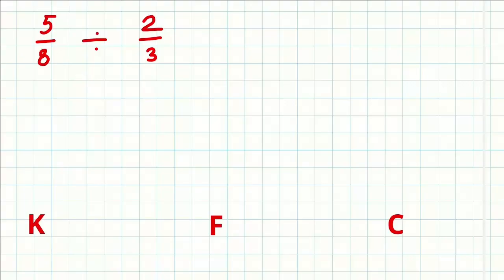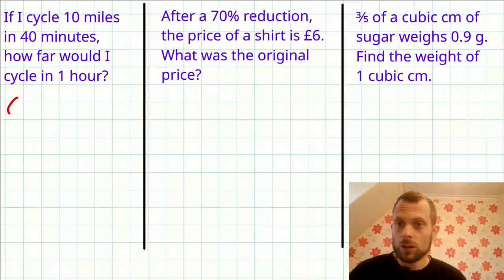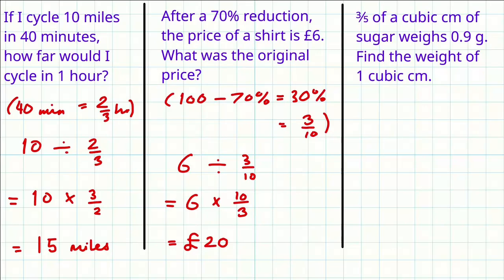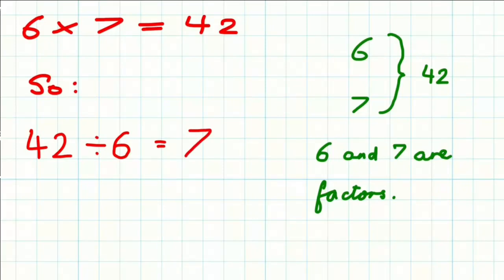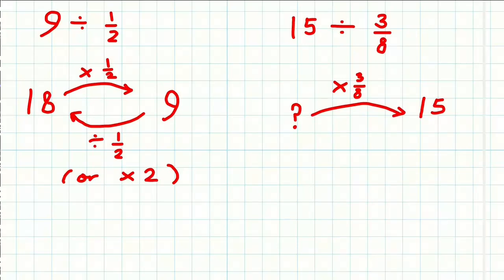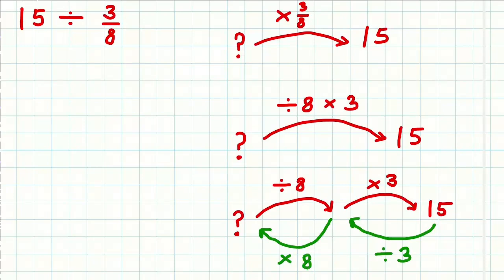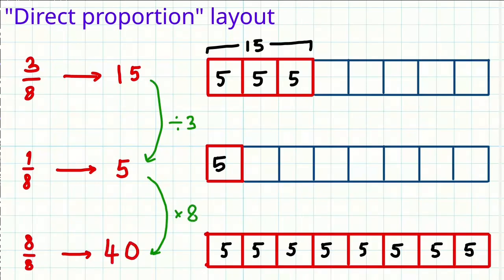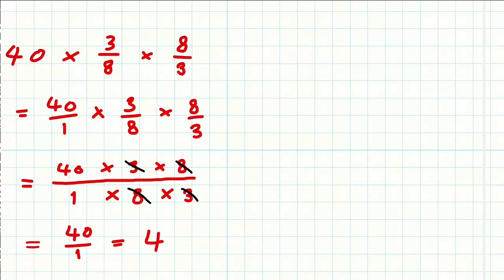"Keep Flip Change" is more than just a meaningless trick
The process for division by a fraction fully explained.

00:00 intro
00:30 keep change flip
01:19 some examples
04:01 meaning of division
06:08 how to undo multiplying by a fraction
07:37 direct proportion demo
08:53 multiplying by reciprocal
09:58 outro